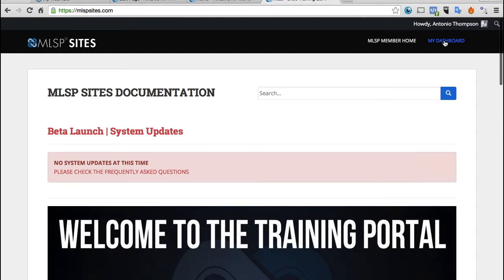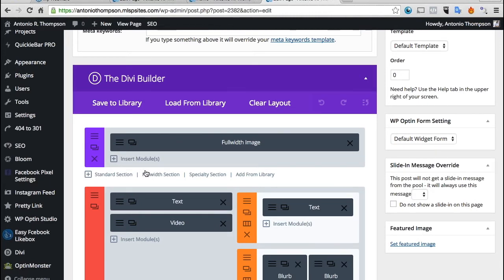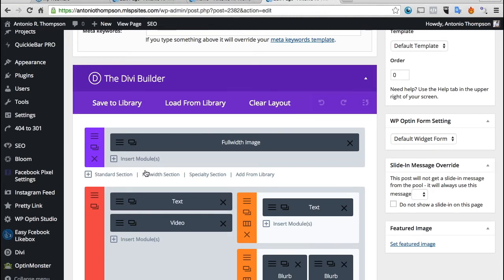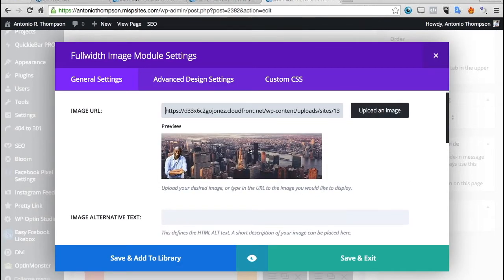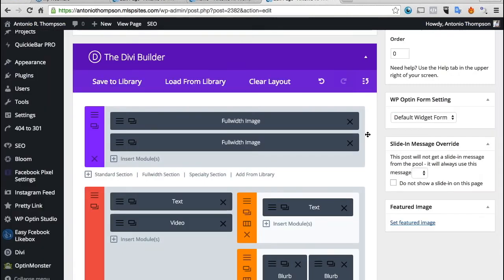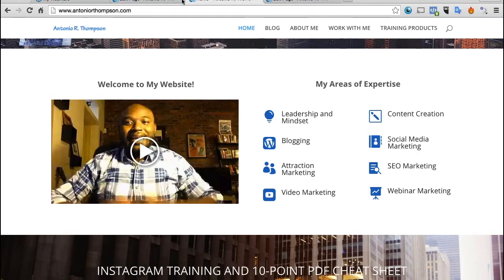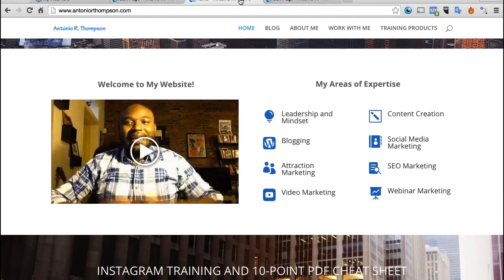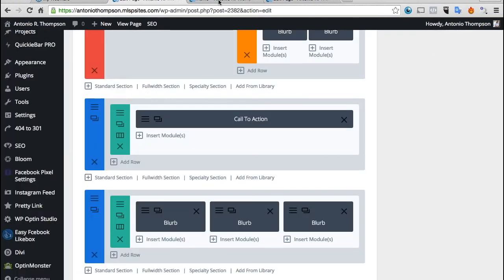How to Make a Blog With MLSP Sites?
Are you an online marketer, entrepreneur, or business owner who would love to build a blog and blog for profit?  For many, the thought of starting a blog and maintaining a blog can leave them feeling overwhelmed, frustrated even before they type a single word.  In today’s post and video, I share with you how to make a blog with MLSP Sites.

MLSP Sites is the brand new professional blogging platform from MLSP (MyLeadSystemPro) and it launches on Wednesday, November 4th.

On the training you will learn, how to make a blog with MLSP Sites and how to monetize your blog and 5 Simple Ways to Use Blogging to Build Authority & Become a Top Earner from Blogging Master Ray Higdon.

If you’re watching this video after the webinar, to take your 10-day Test Drive of MLSP

With the launch of MLSP Sites, MLSP (MyLeadSystemPro) has made it super easy for anyone, even a beginner to launch a fully functional and professional looking blog in minutes.  MLSP Sites is hands down in my opinion the most powerful and user friendly blogging platform anywhere on the Internet.

It’s now time for you to get excited about blogging because we have a plan for you; a plan for financial success with blogging! I’ve been blogging for about a year now, helping entrepreneurs, specifically home business owners and I have seen how blogging can impact your business. In particular, I have seen how blogging and branding yourself online can provide you with the perfect tool to generate more leads for your business and become literally an online cash machine.

If you don’t have a blog you are basically homeless online.  When you blog, you are creating online “real estate” that is going to be listed in the major search engines, including Google, Yahoo and Bing for many years to come. Your blog will become the central point for all your online activity. Remember, you don’t own anything on social media. At any given time your content can be taken down.  Your blog never sleeps and represents your online brand (YOU) for all to see 24/7, 365 days a year.

How to Start a Blog with MLSP Sites?

MLSP Sites uses WordPress, the blogging platform of choice for serious online marketers everywhere. The problem however with Wordpress is that with a Wordpres.com blog, you have no control.  Like Facebook, Twitter, Instagram, etc. Wordpress can decided to delete your blog and all it’s content (which could be hundreds or ultimately thousands of hours of your hard work) in an instant, if it is not happy about the way you are using your blog (e.g commercially).

For your piece of mind, you need a self-hosted blog.  Which for the case of WordPress means going to WordPress.org, purchasing a hosting package for a hosting site like Hostgator.  You then need to go through, what for most people is a complicated procedure of getting your blog set up and fully functional (installing widgets, buying plugins, themes, etc.).

I’m sure some of you are reading this and are like plugins, themes, widget, WTH are those. :-)  I won’t explain them in this post, but I hosted my own blog for several months and it requires a lot of work to keep everything installed, up-to-date and functioning correctly.   I hate to use the O word, but yes it can be overwhelming.

MLSP Sites provides the perfect solution to that overwhelm. As a member of MLSP Mastery, MLSP Sites will host your WordPress blog for you on their own secure hosting and keep it secure for you (including advanced protection from hackers). With MLSP Sites you can post commercially for profits with total confidence knowing that neither WordPress or anyone else is going to take your blog and all
it’s content down, and you get all the latests and relevant plugins, themes and widgets.  Pretty awesome

I hope you got value out of “How to Make a Blog with MLSP Sites?”

P.S. This Wednesday, Nov. 4 at 9PM EST, we’re hosting a 20 Minute LIVE Demo on how to make a blog with MLSP Sites.  You will also learn how to monetize your blog and 5 Simple Ways to Use Blogging to Build Authority & Become a Top Earner.  You Don’t Want to Miss this Training.  If you're watching after the 4th,